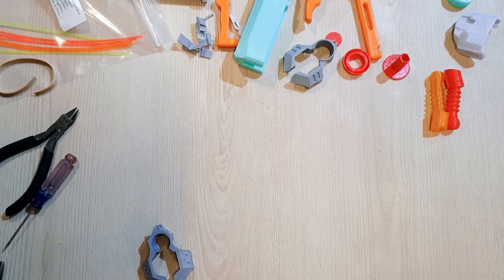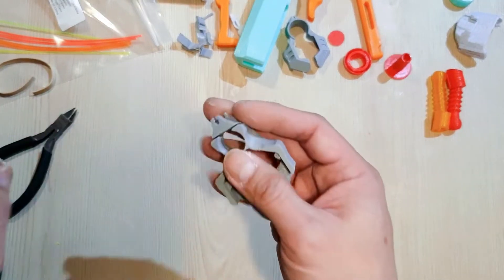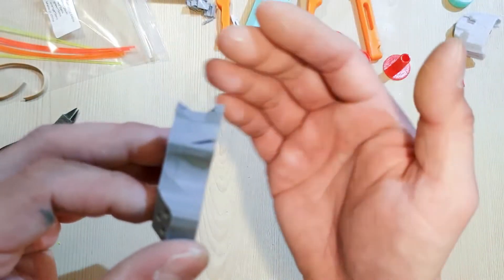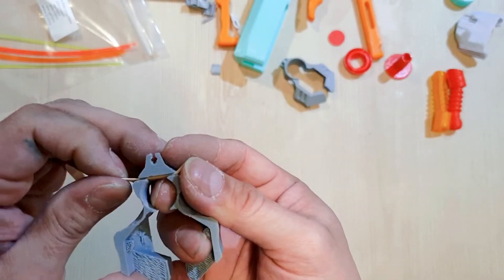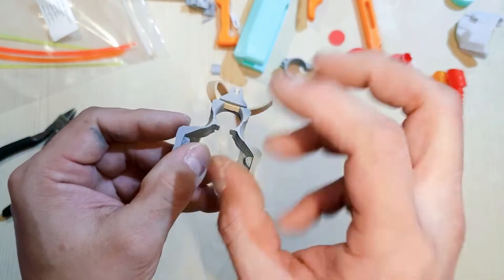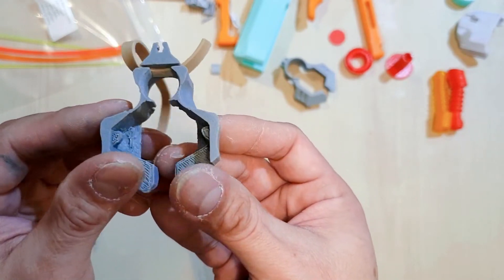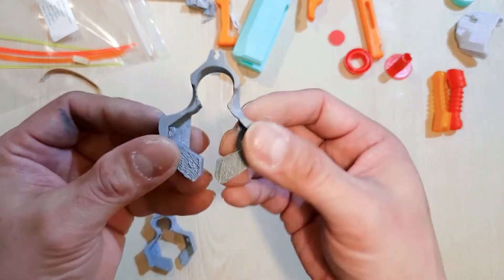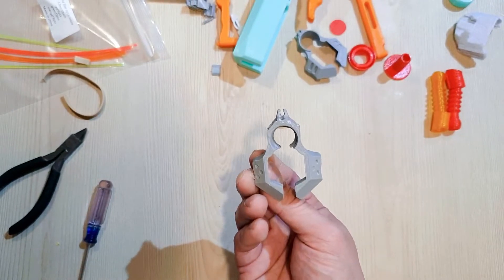Trigger_Tutorial for "Swappable Front Piece with Hopup)